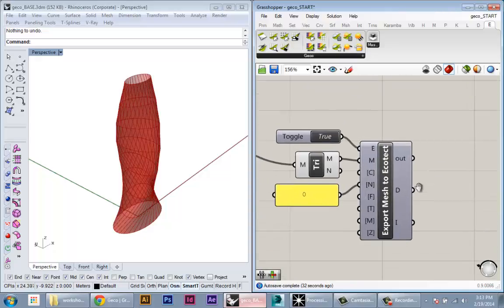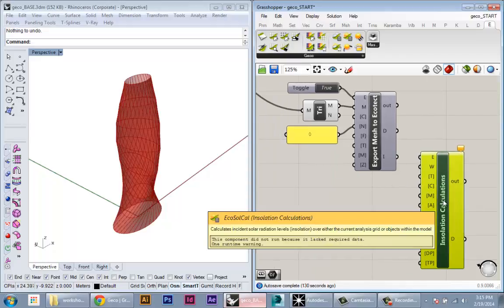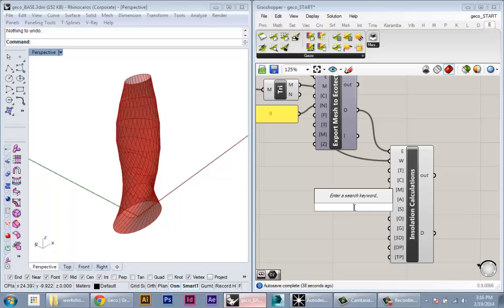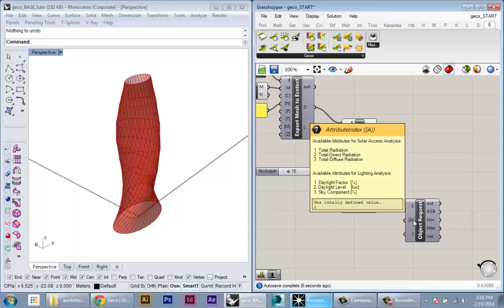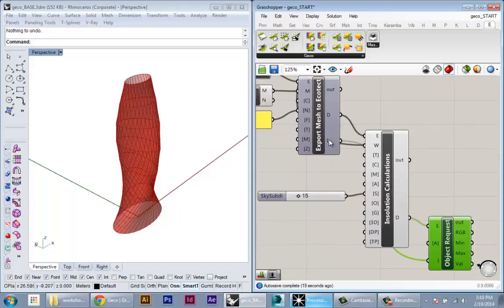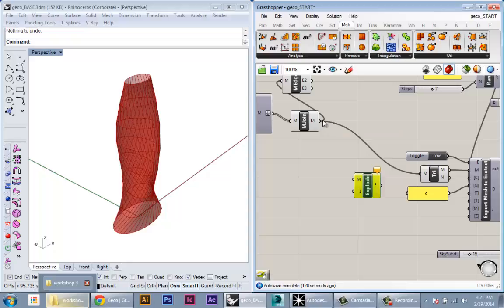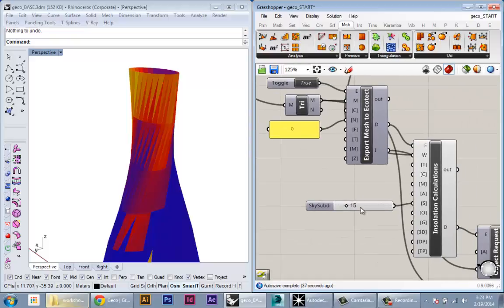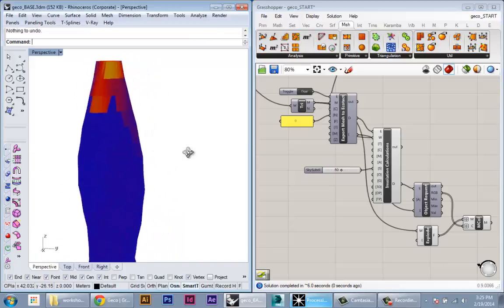Geco Grasshopper - Insolation Analysis 2/2